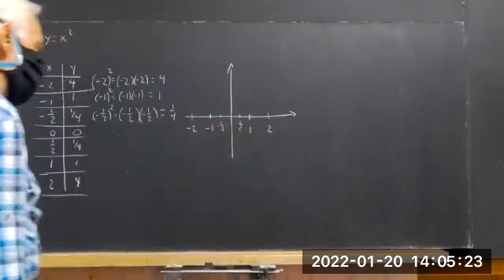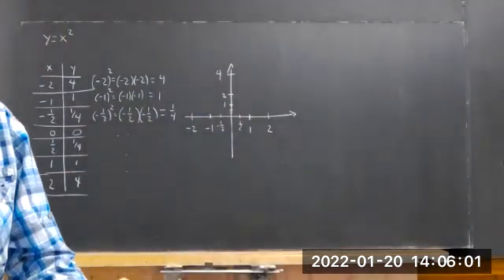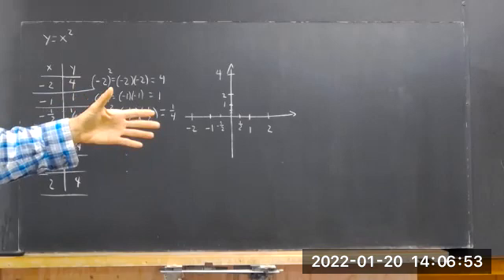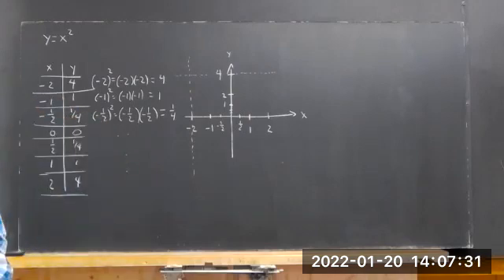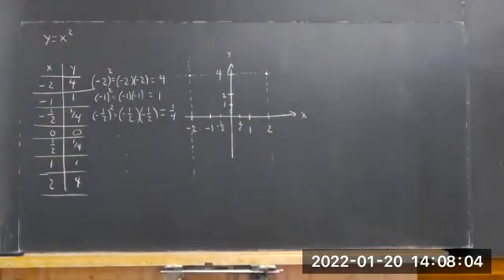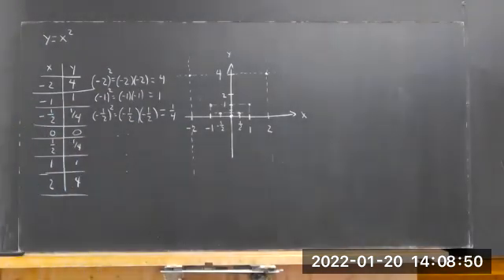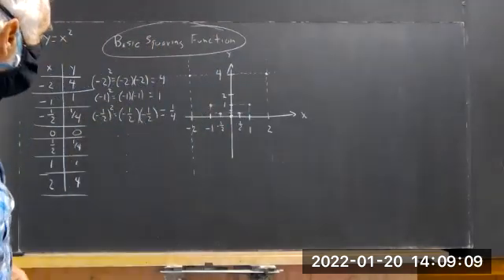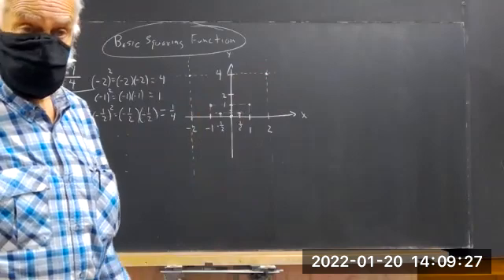dagpc_220120_the_basic_squaring_function_and_its_graph__graph_of_extended_basic_squaring_function_10